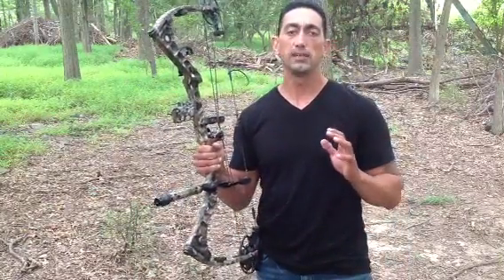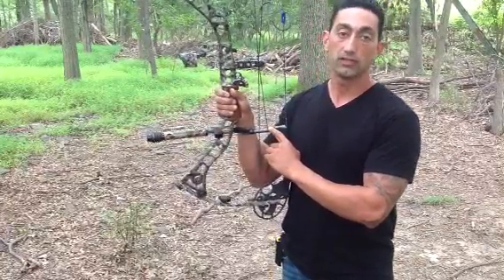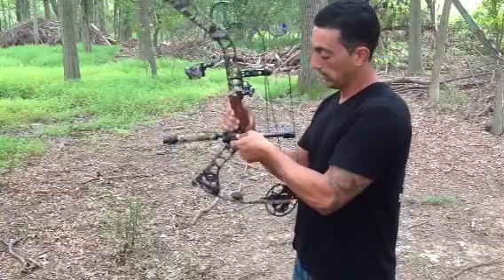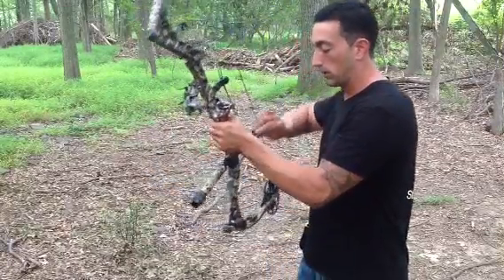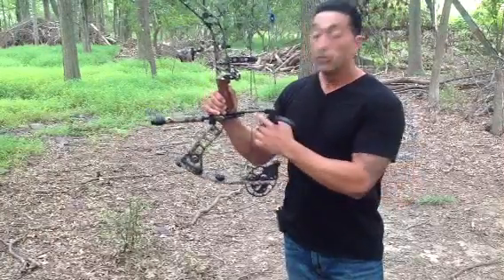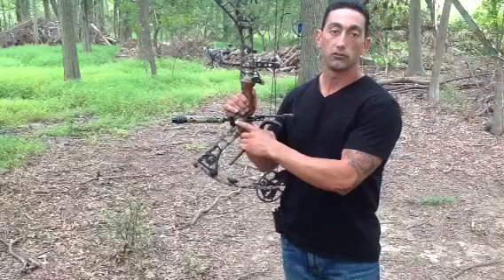Steady form trouble shooting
Mounting on your string stopper or challenges because string is in the way.
Optimizing your bow with steady Forms 5 points of adjustments.